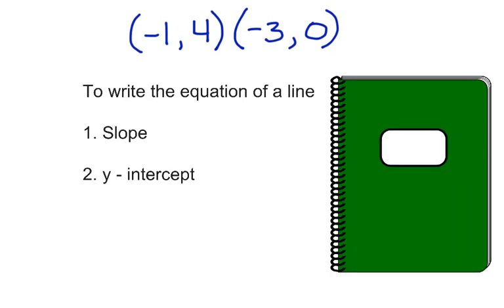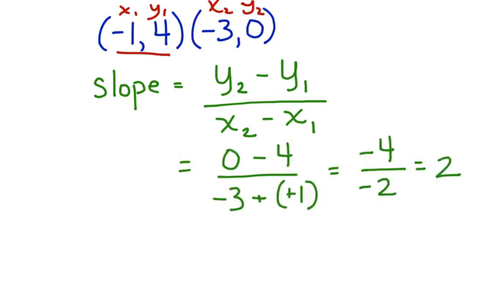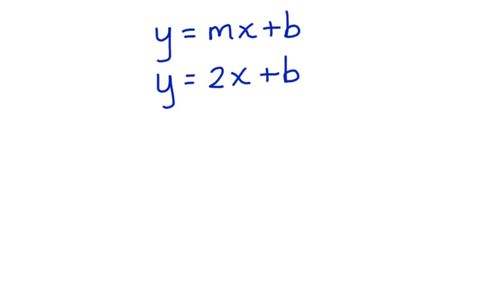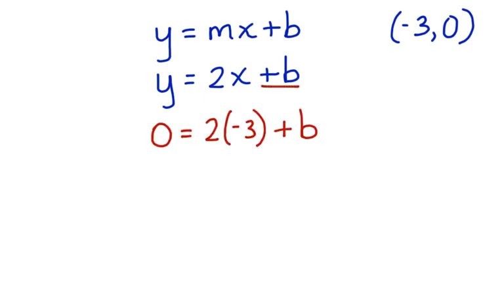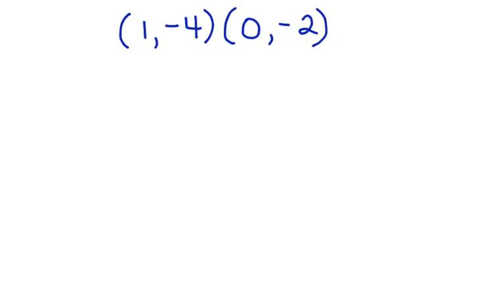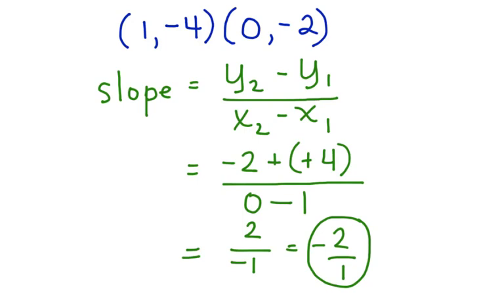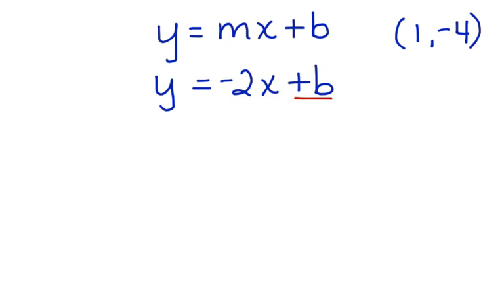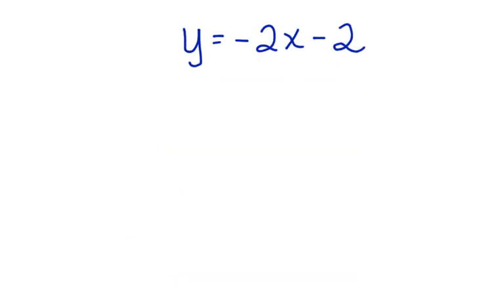Write Linear Equation Through Two Points